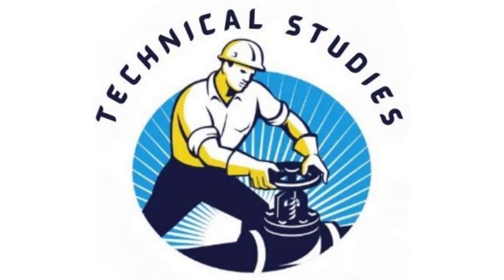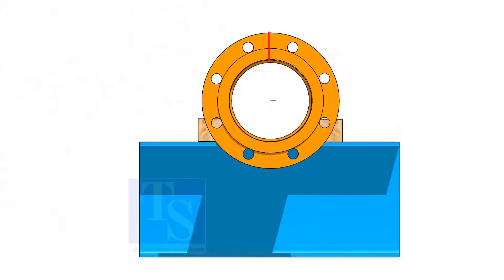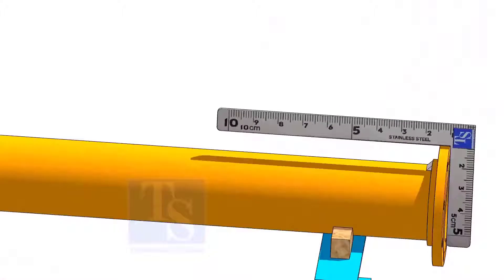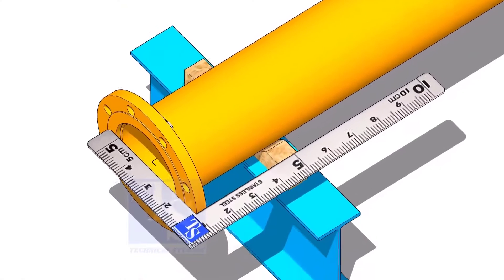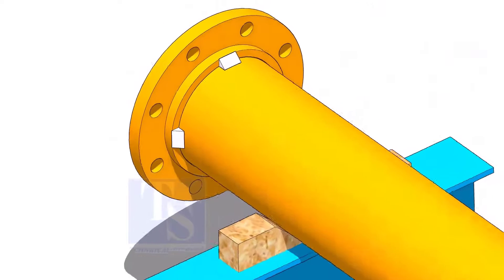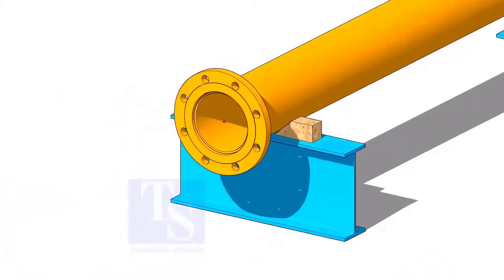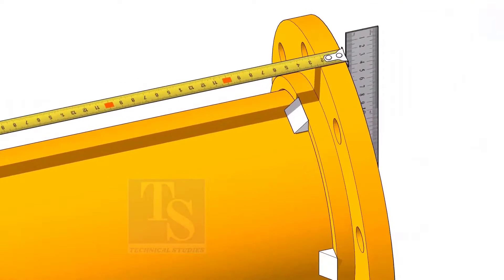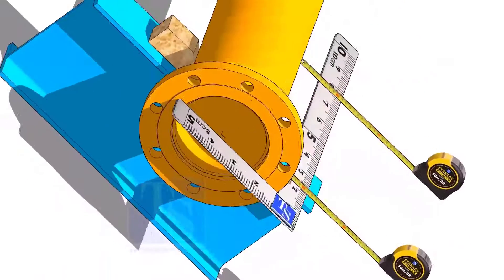How to Fit up Slip on Flanges: Different Methods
How to Fit up Slip on Flange  Different Methods.